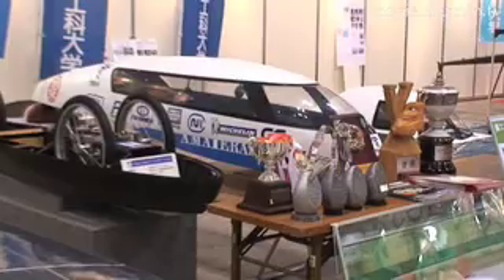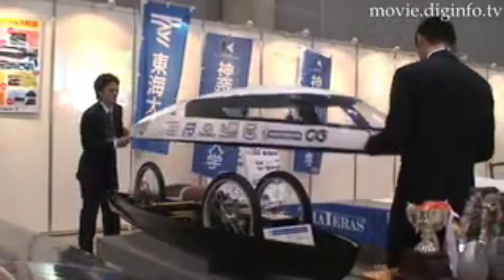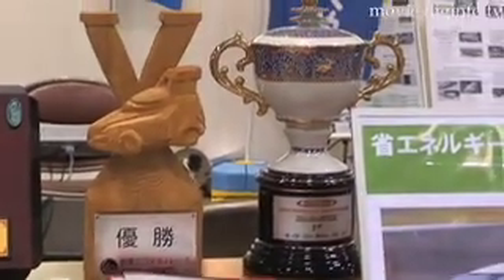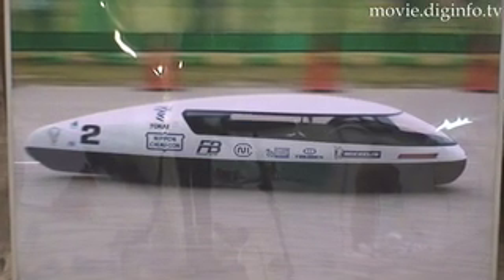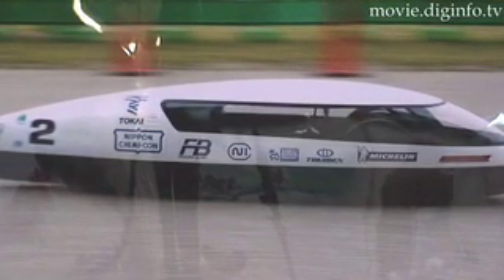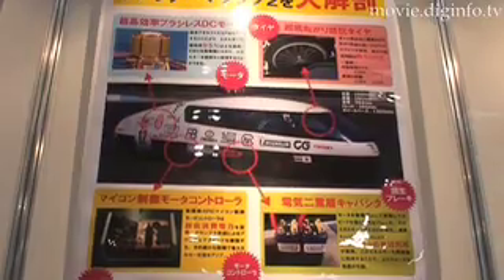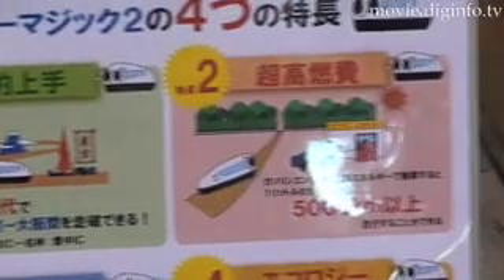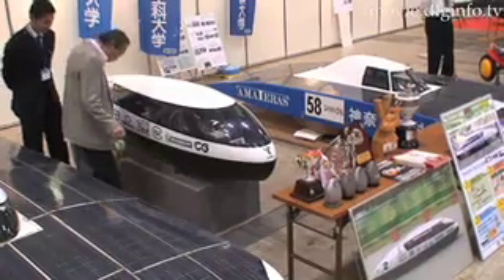Faraday's Magic 2 : DigInfo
In 2002, Tokai University produced Faraday's Magic, an electric vehicle  featuring extremely high energy efficiency. In 2005, the fuel cell  hybrid vehicle was equipped with  fuel cells and a new electric storage device known as electrical double-layer capacitors.

Featuring enhanced aerodynamics, Faraday's Magic 2, vehicle is the reigning champion of the World Econo Move competition, a race designed  for energy-saving electric vehicles. Tokai University's electric vehicle has won the competition for four straight years beginning in 2004, and setting new records along the way.

Faraday's Magic 2 achieves superior aerodynamics with its flowing, smooth body, and features minimal air resistance with an extremely small front profile area  measuring just 0.27 square meters.

The Kimura Laboratory designers created a vehicle that achieves astounding fuel efficiency by melding an extremely lightweight body made of carbon fiber reinforced plastic weighing just 18.5kg with ultra-low rolling resistance tires.  Faraday's Magic 2 can travel approximately 85km on 3-yen worth of electricity!

On average, a person uses around 2,000 kilocalories during the day (roughly 100W).  Since it takes under 100W to run Faraday's Magic 2, the vehicle actually uses less energy than it takes for someone to get around walking!